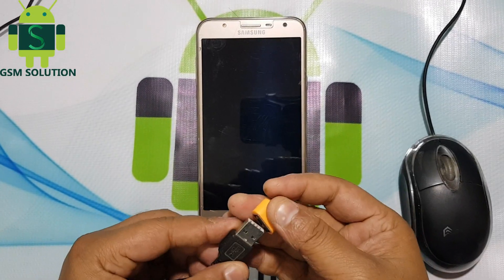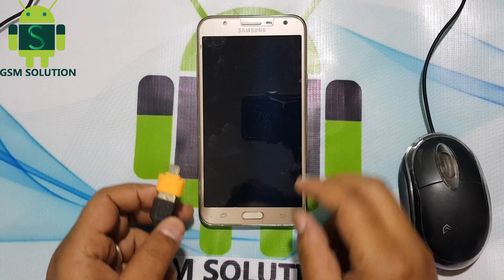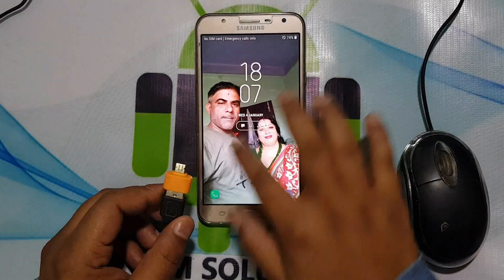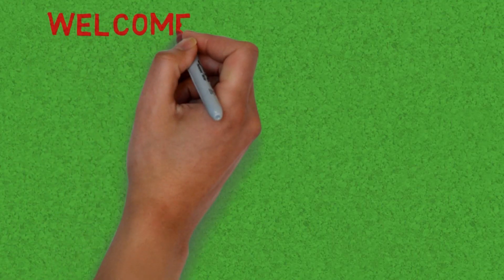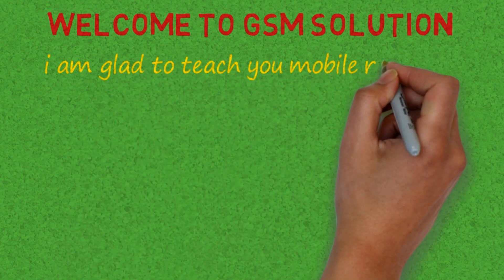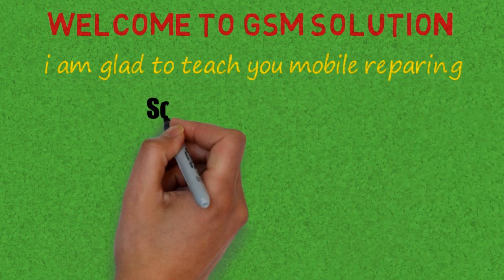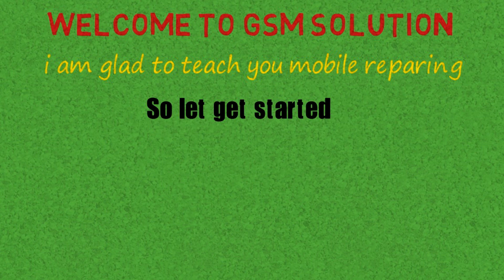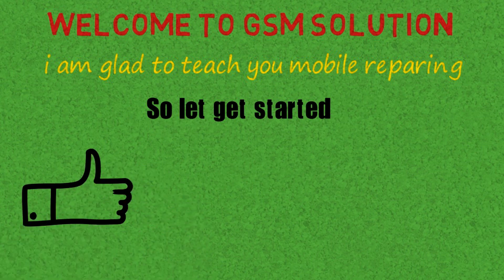Samsung J7 Nxt/J7 Core(SM-J701F/DS /SM-J701M)After Update Oreo V8.1.0 Touch Not Working Fix